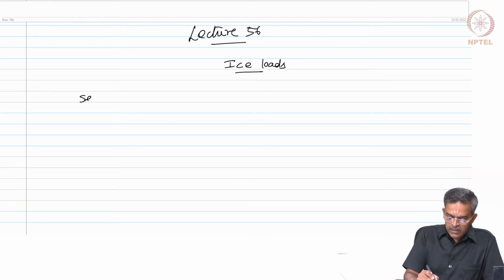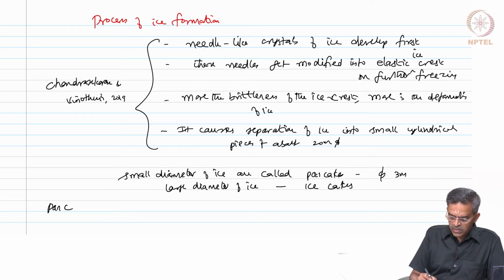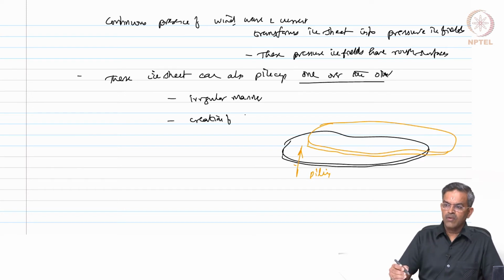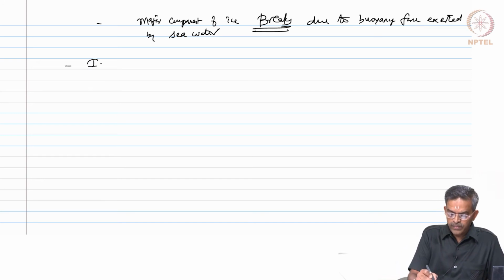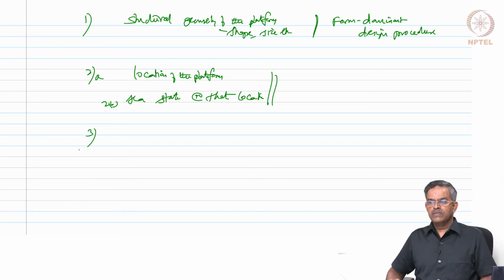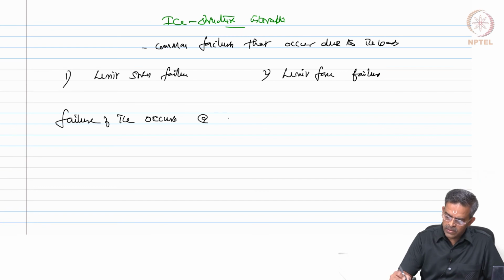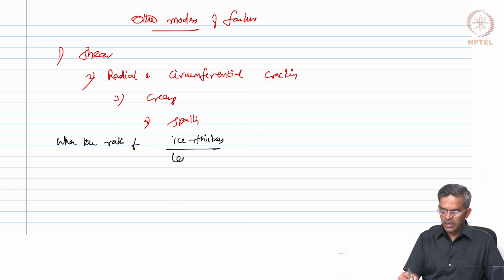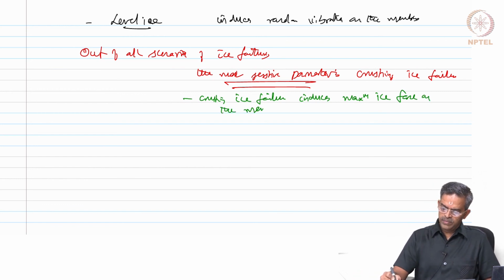Ice loads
"Ice formation process
 Ice force estimate
 Ice structure interaction"